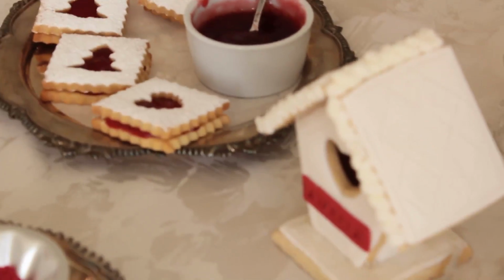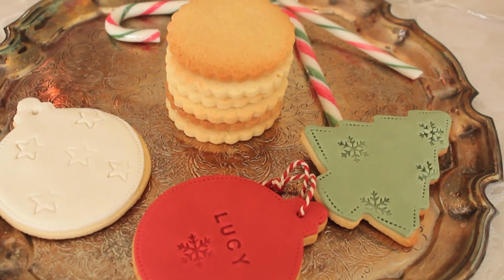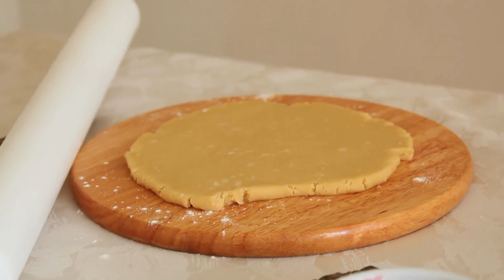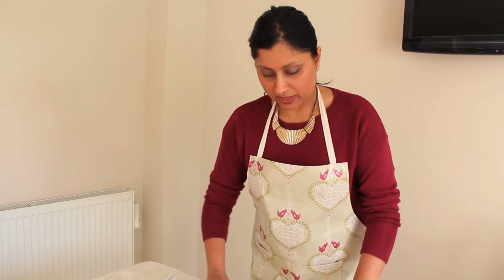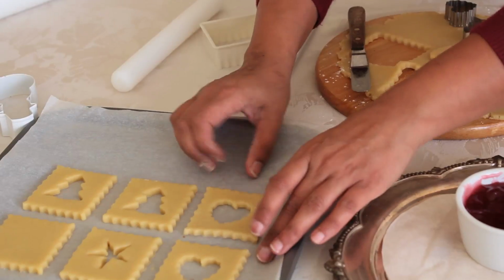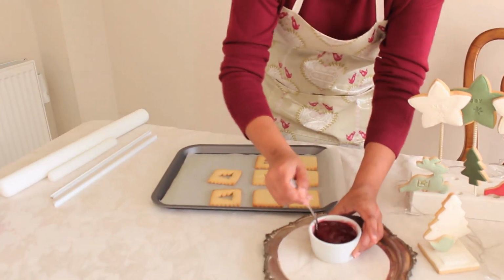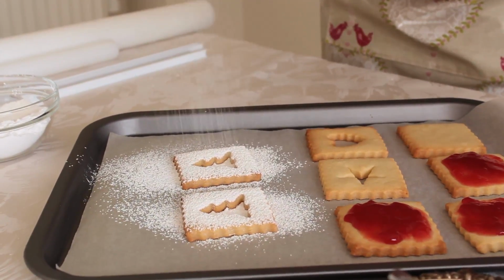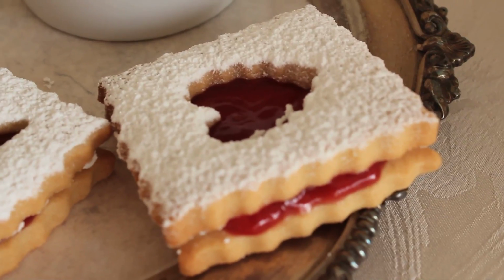How to: Linzer biscuits with Nila Holden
A Christmas treat- meet Nila Holden, owner of aptly named bakery Nila Holden. She tells us all about her business, and shows us how to make some Christmas designs and Linzer biscuits.

Makes approx 12 medium sized cookies
75g salted butter, cold from the fridge
275g plain flour
1 tsp baking powder
95g caster sugar
1 small free range egg, beaten
2 tbsp golden syrup
1 tsp vanilla extract

Sift the flour and baking powder into a mixing bowl and add the caster sugar. Grate the cold butter into the mixing bowl. The colder your butter, the easier this will be. Or if easier, you could cut the butter into small cubes and add to the bowl.

Rub the butter into the dry ingredients using your fingers until the mixture resembles fine breadcrumbs.

Crack the egg into a separate bowl to ensure you don’t get any rogue shell and beat. Add the golden syrup and vanilla essence to beaten egg and mix.

Make a well in the dry ingredients bowl and pour in the beaten egg, golden syrup & vanilla essence mixture. Mix together to form a dough. Try not to overwork the dough as this will make it tough.

Place dough into a plastic food bag and flatten to form a disc shape. Refrigerate for 30 mins to chill the dough.

Remove and make recipe as above